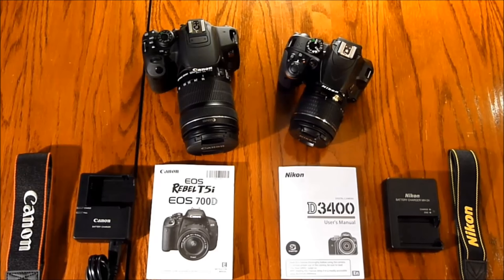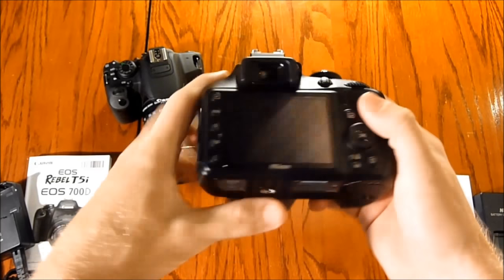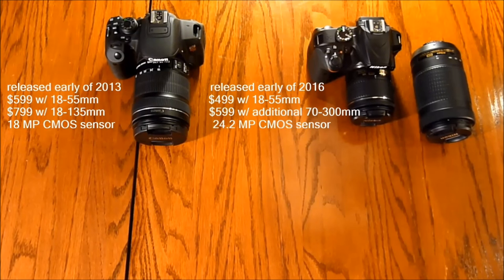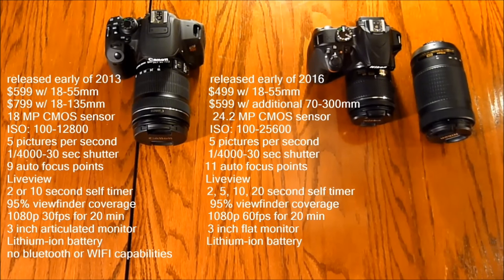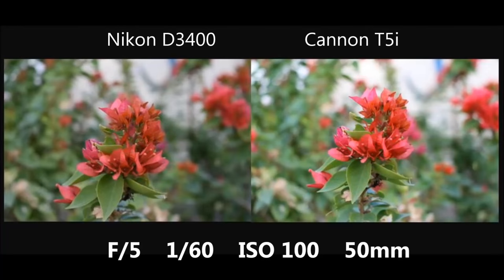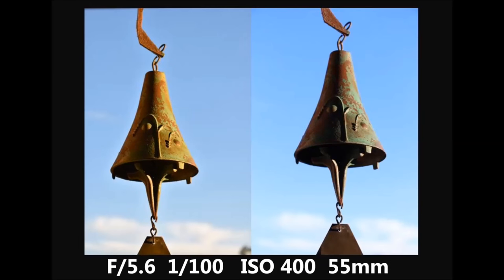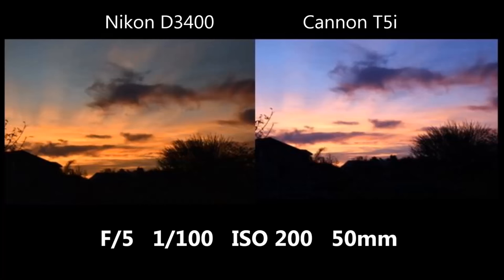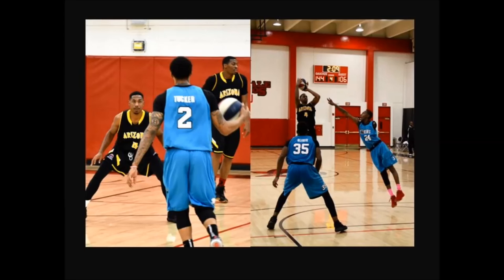DSLR showdown: Cannon T5i vs. Nikon D3400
Any questions let me know! Both are great mid level cameras, you can't go wrong if you pick one of these up, and remember: lenses are just as important! a good camera needs a good lens!